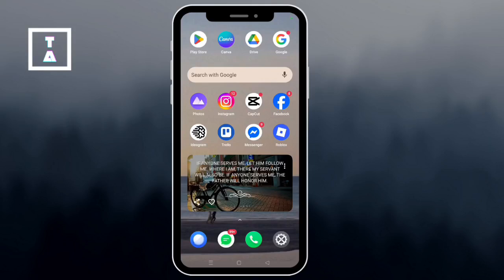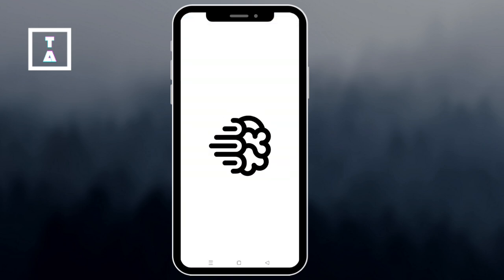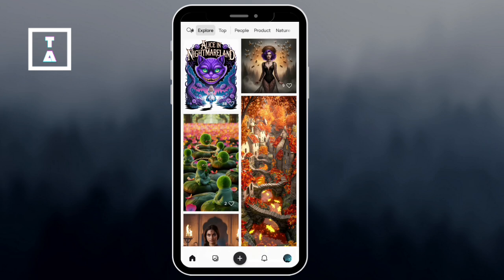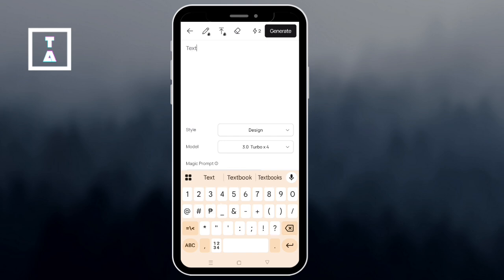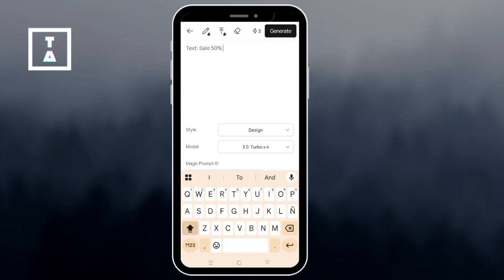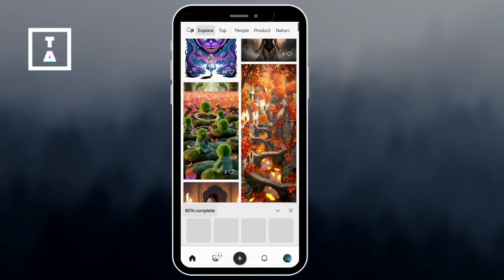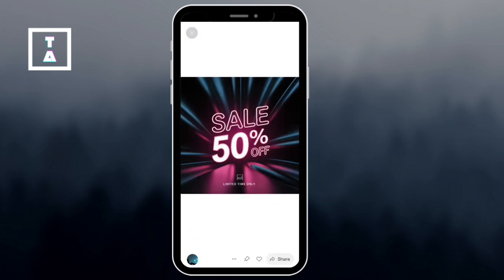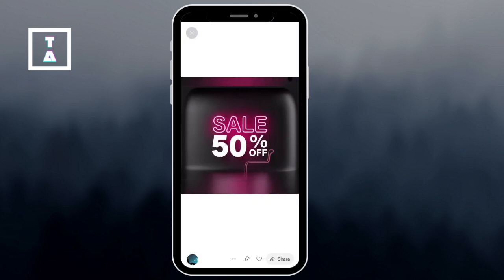How to Add Text to AI-Generated Images in Ideogram in SECONDS!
Struggling to get precise, readable text on your AI-generated images in Ideogram? You're not alone! In this comprehensive tutorial, we'll show you exactly how to add text to AI images in Ideogram, transforming your creations from good to *great*. Whether you want to add captions, brand names, or specific messages, mastering text integration in Ideogram is a game-changer for AI artists and creators.

We'll cover effective prompting techniques, tips for achieving consistent text, and common pitfalls to avoid. Learn how to craft prompts that generate the exact text you envision, troubleshoot common text distortions, and refine your Ideogram workflow for stunning results every time.

*   Understanding Ideogram's text generation capabilities
*   Key prompting strategies for accurate text in AI images
*   How to avoid common text errors (gibberish, misspellings)
*   Tips for consistent text placement and style
*   Advanced tricks to integrate text seamlessly into your AI art

By the end of this video, you'll be able to confidently add clear, crisp text to all your AI images generated with Ideogram. Stop wrestling with text and start creating professional-looking AI art today!